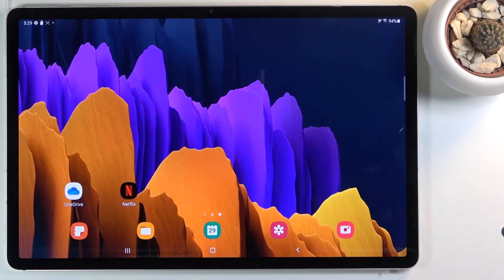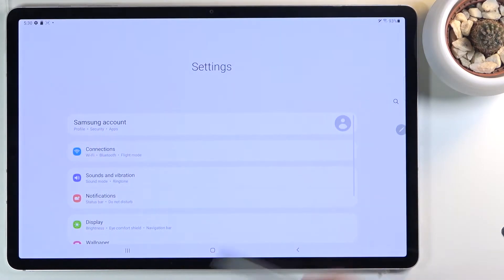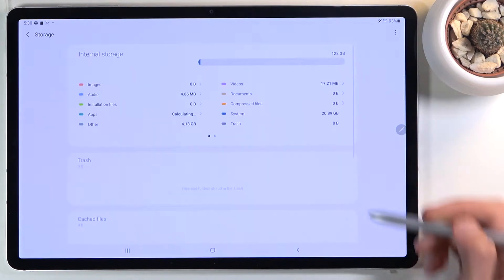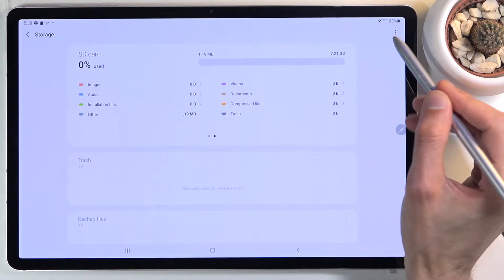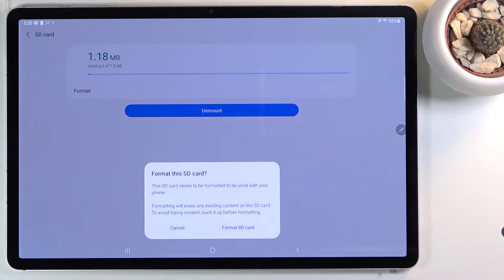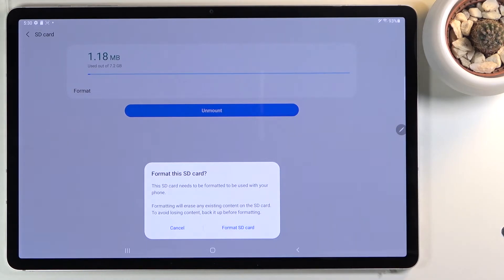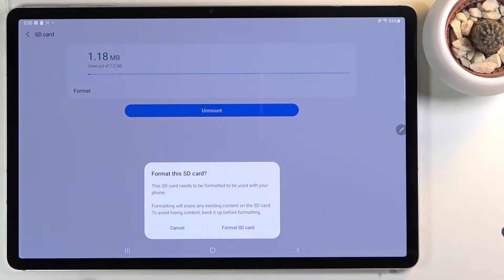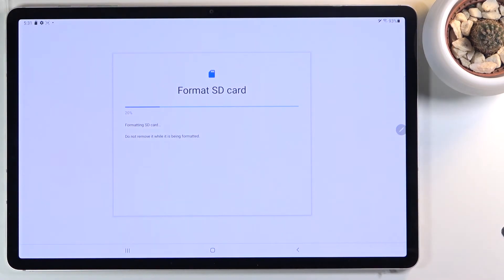How to Format SD Card in Samsung Galaxy Tab S7+?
If you format your card on your Samsung Galaxy Tab S7+, it will delete all the files and data that were there.

What is the best way to format SD card in Samsung Galaxy Tab S7+? How do I format an SD card in my Samsung Galaxy Tab S7+?